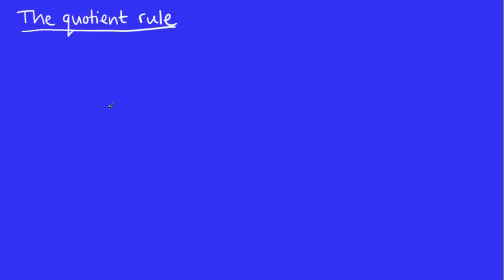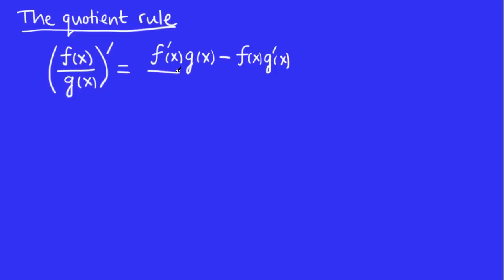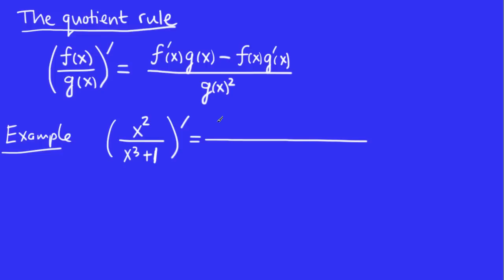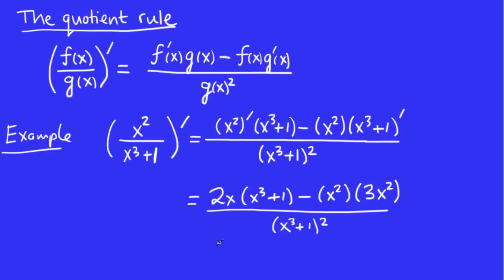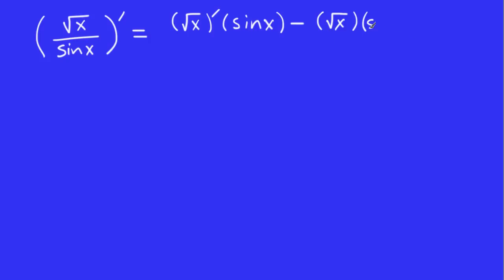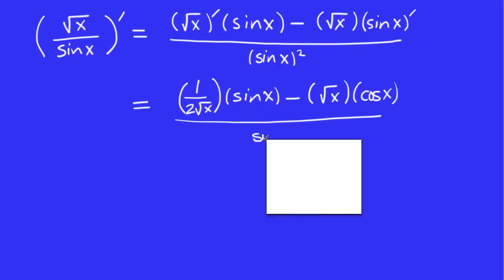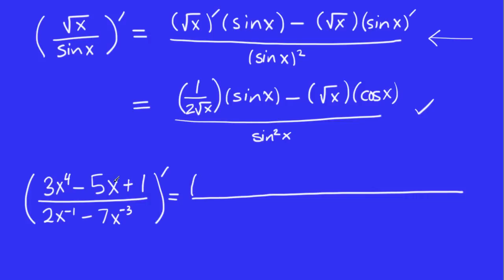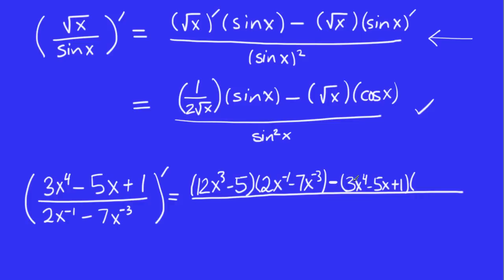Calculus - Derivatives 11 - The Quotient Rule